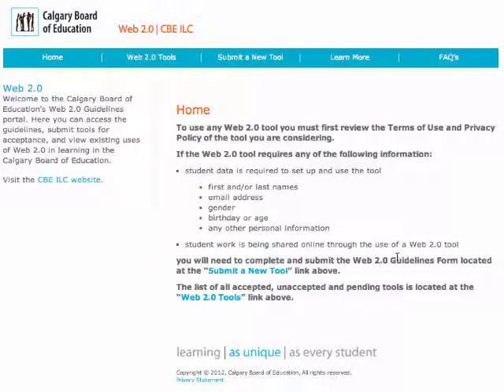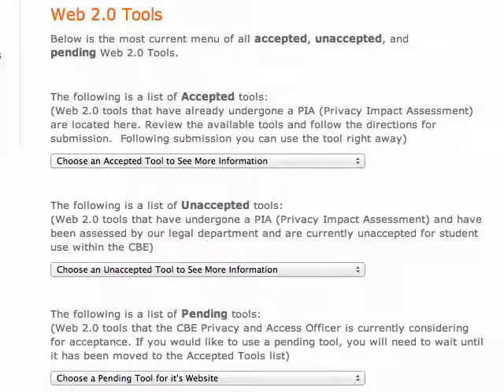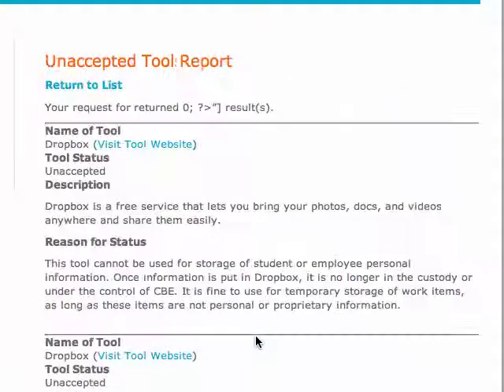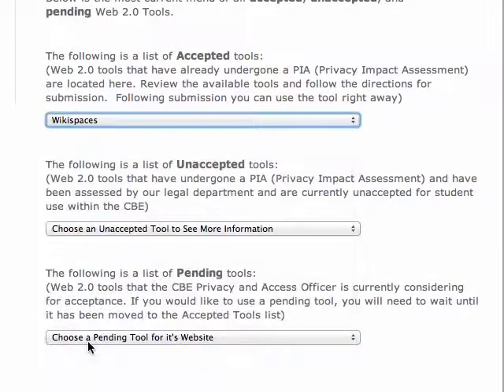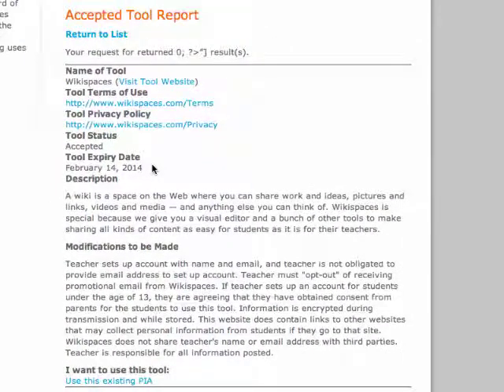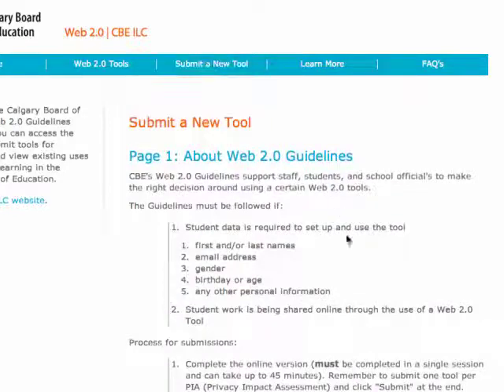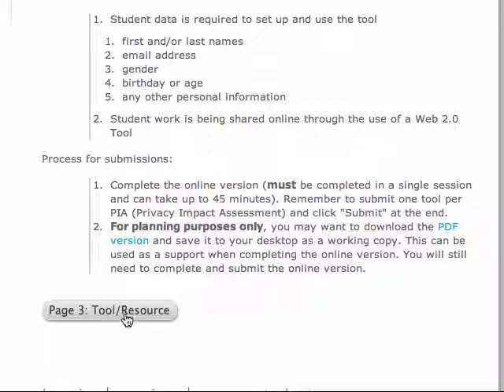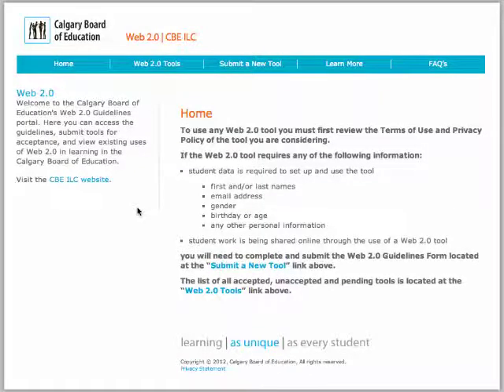Web 2.0 Submission.mp4